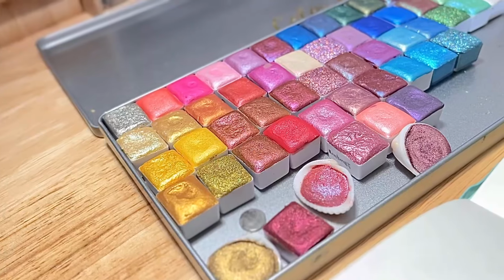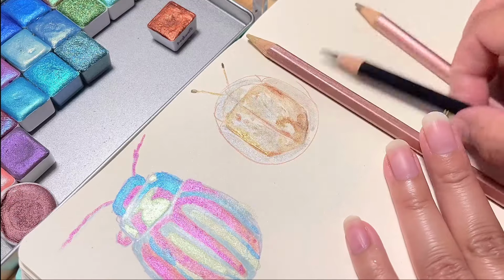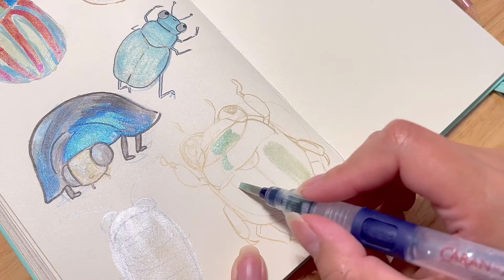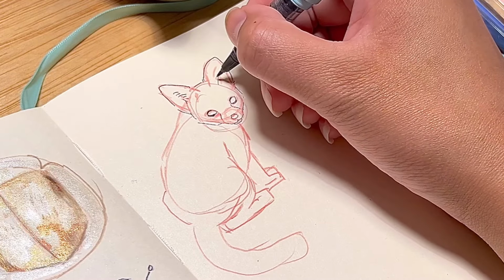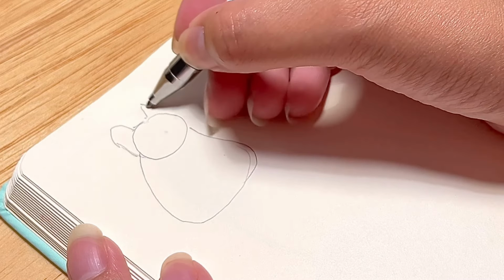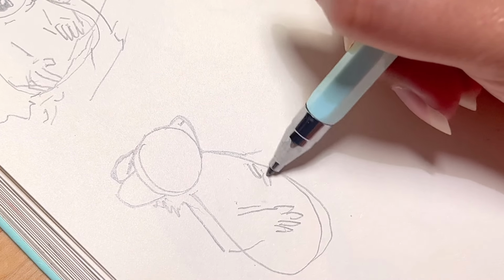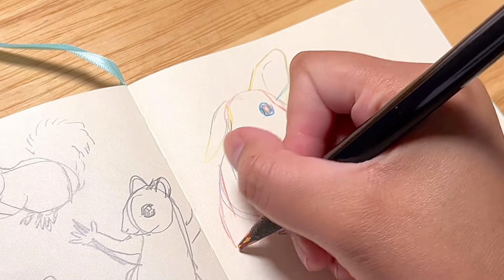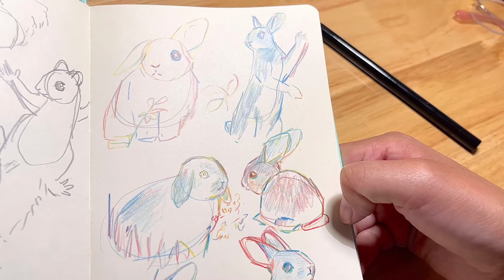Sketches of The Week | Studying & Why I Don’t Sketch Everyday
I hope you are continuing to find time to sketch.